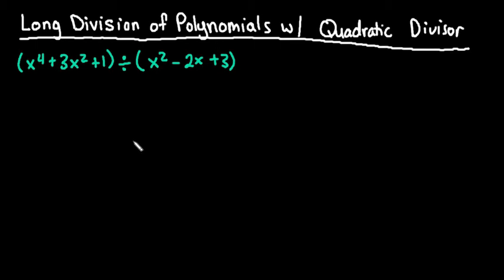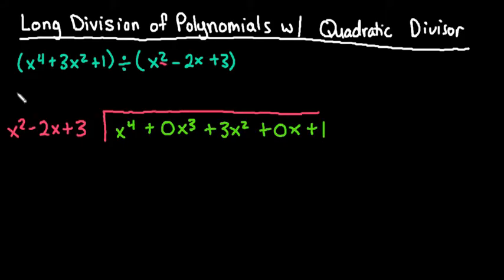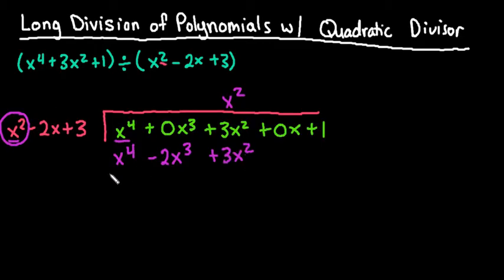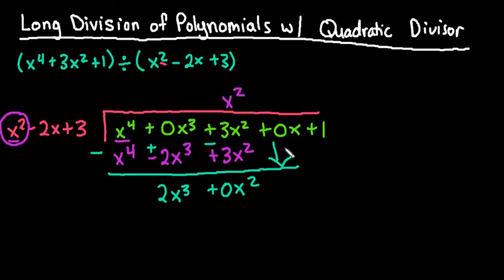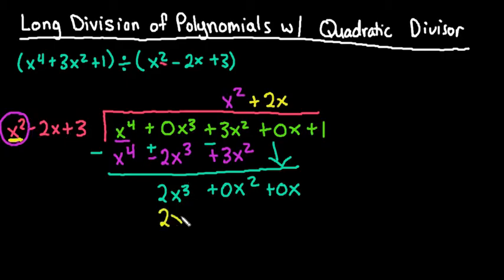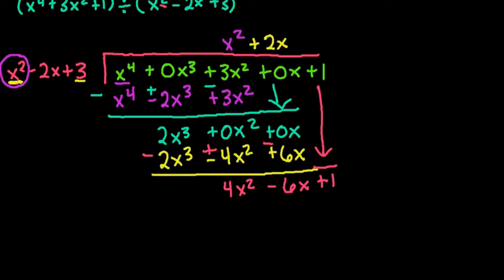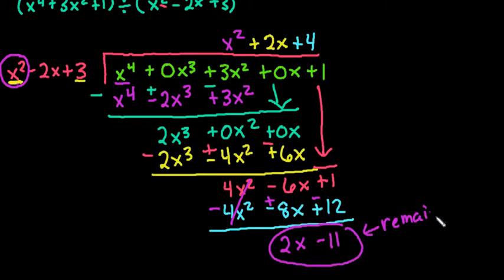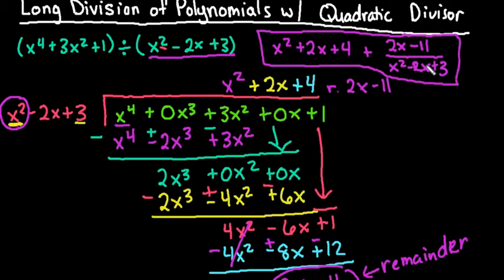Long Division of Polynomial with Quadratic Divisor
This video demonstrates how to perform long division on a polynomial when the divisor is quadratic in form.